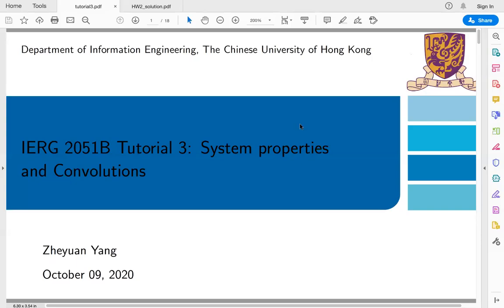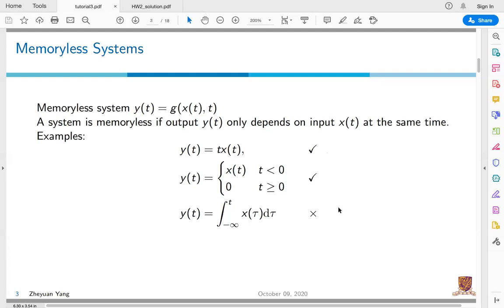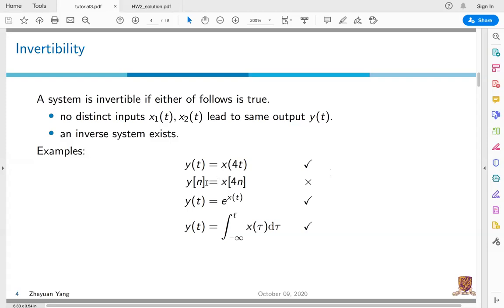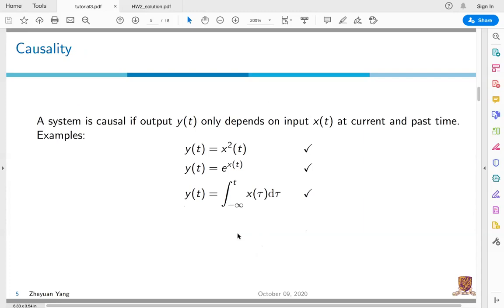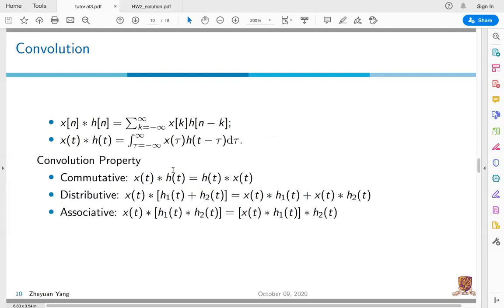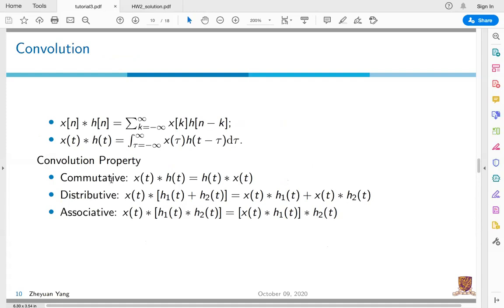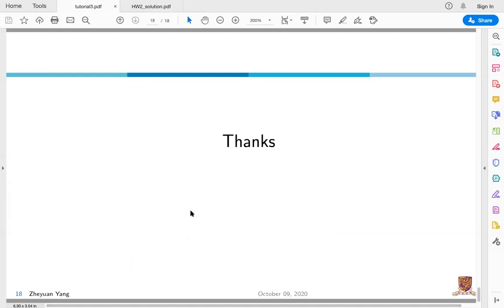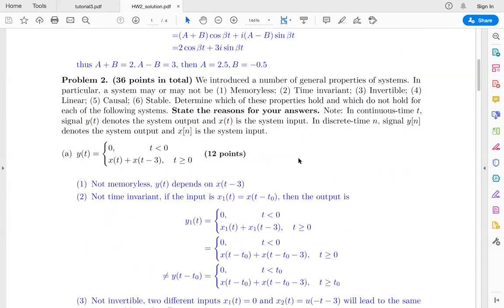201009 Friday Tutorial